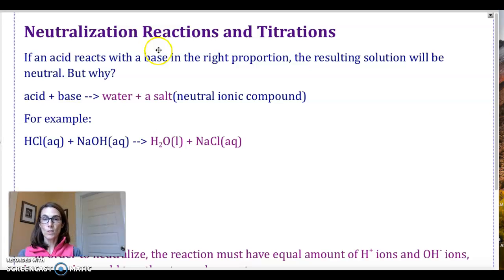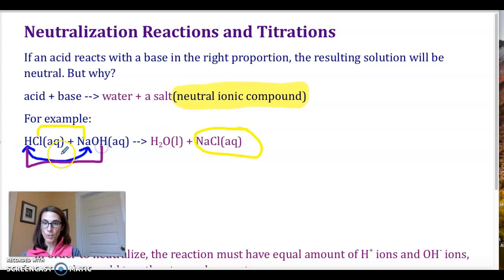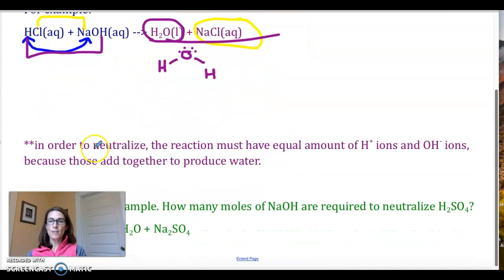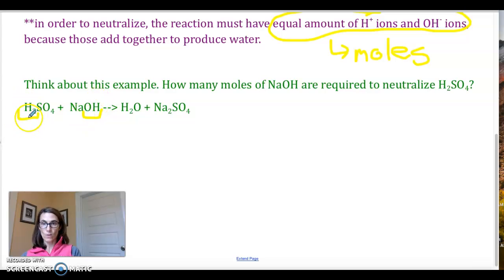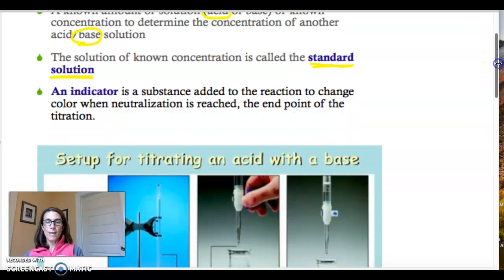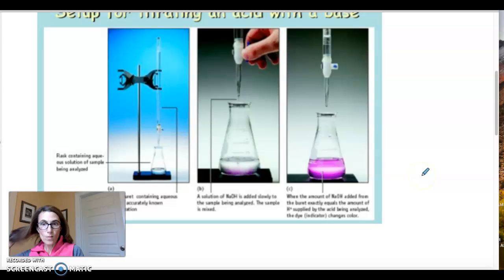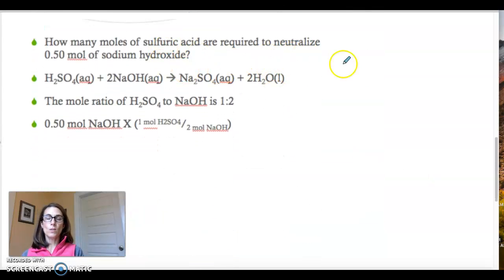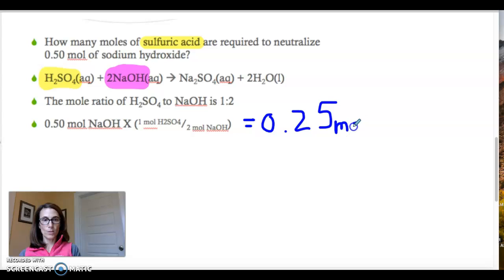Acids and Bases Neutralization and Titrations